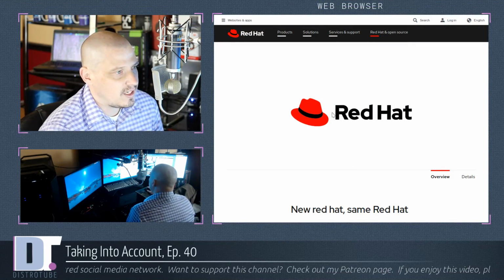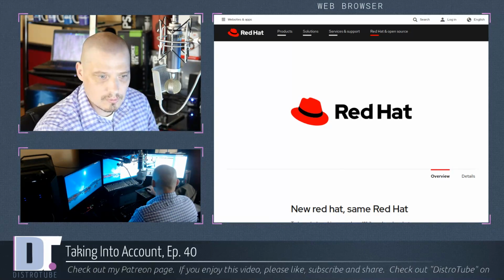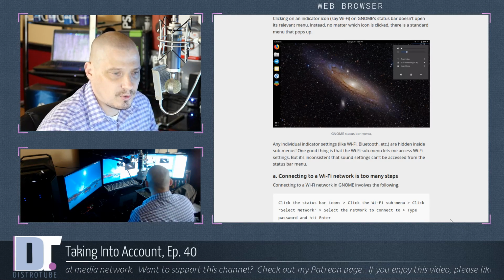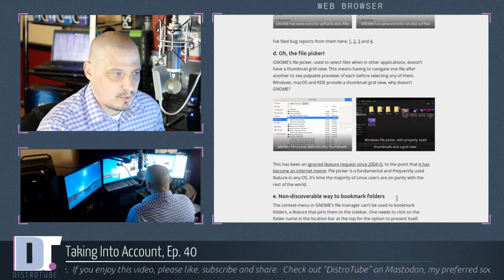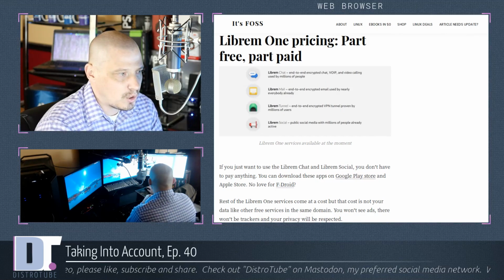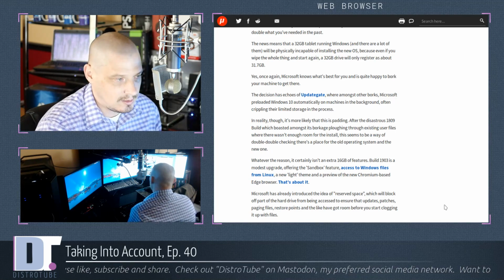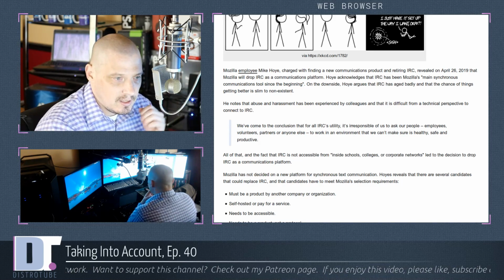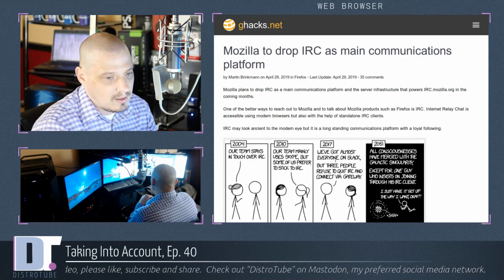Taking Into Account, Ep. 40 - New Red Hat, GNOME is a Mess, Librem One, Win 10 Bloated, Mozilla IRC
On this edition of Taking Into Account:

0:48 New red hat, same Red Hat.  The new logo for the Linux giant is unveiled.  What do you think?
4:55 The desktop in Ubuntu and Fedora. GNOME 3.32 is awesome, but still needs improvements in key areas.
14:09 Purism’s Librem One is a dream come true for privacy concerned people.
18:22 Windows 10 will soon require at least 32GB of free space on your hard drive.
21:44 Mozilla to drop IRC as main communications platform. Moving to Discord instead.
27:44 Many of you have been wondering how I like my new computer...

IRC: irc://freenode
GOPHER: gopher://distro.tube